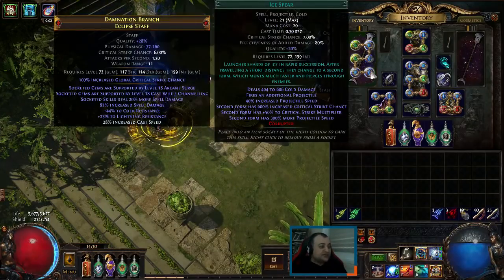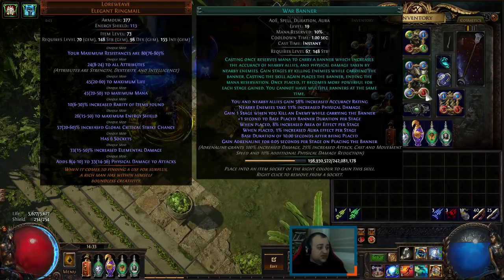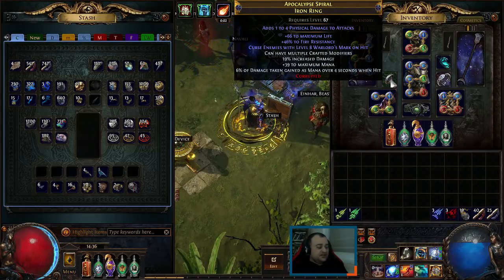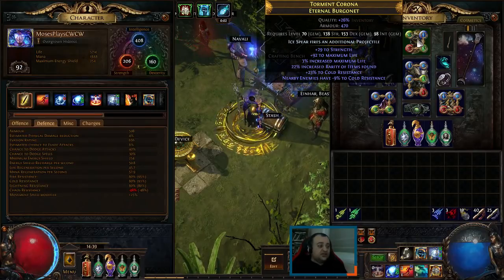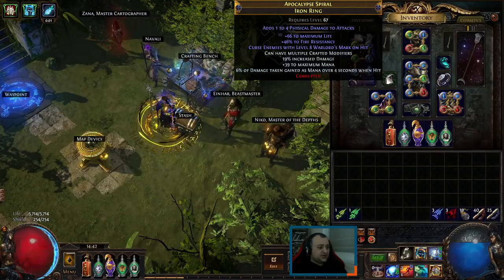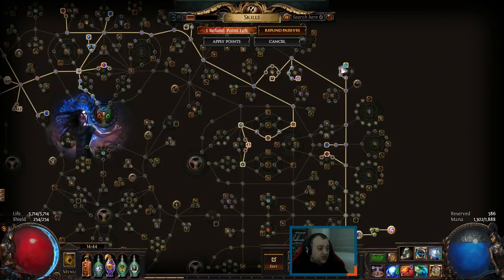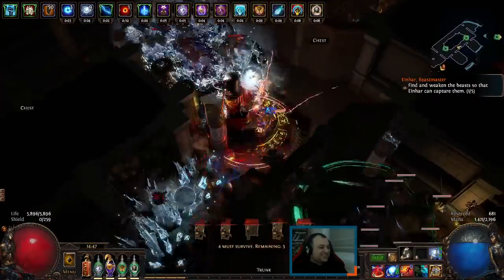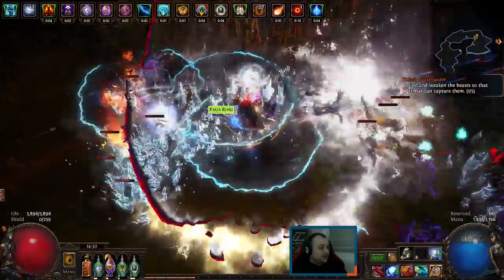3.5 CWC Elementalist Winter Orb and Ice Spear MADNESS!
TWITCHING EVERY DAY!